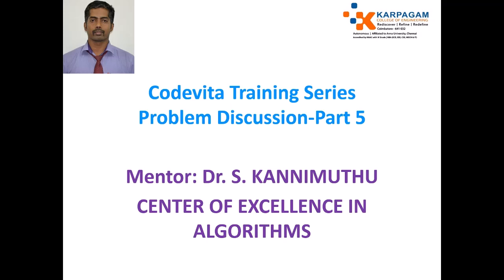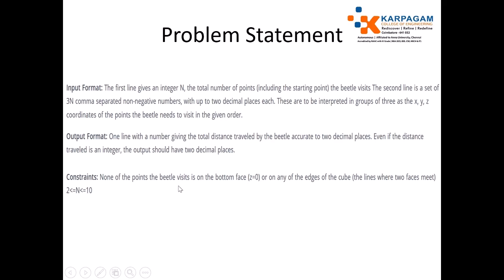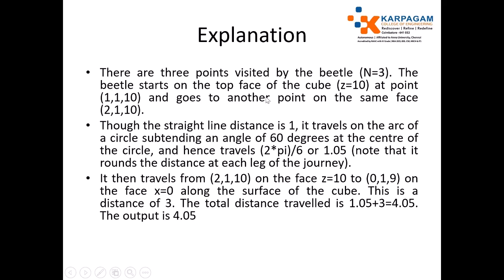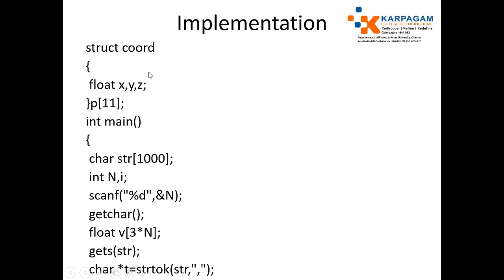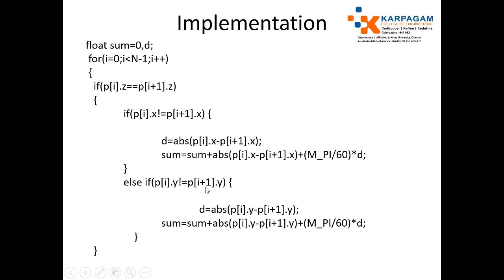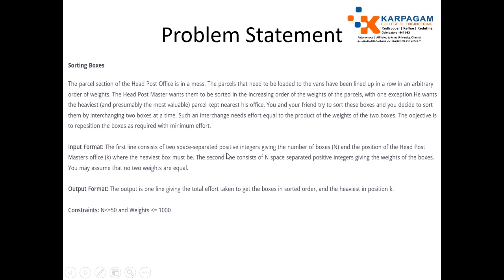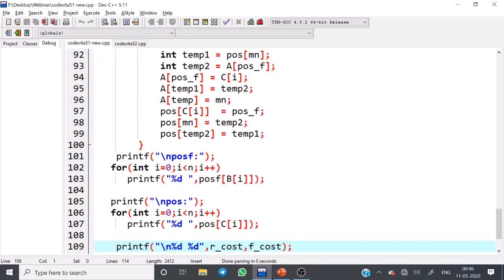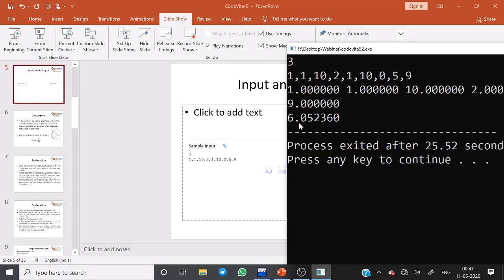Karpagam Institutions Live Stream-Center of Excellence-Algorithms: Code Vita Training Series-Day-5:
Karpagam Institutions Live Stream-Center of Excellence-Algorithms: Code Vita Training Series-Day-5: Problem Discussion 1) On a Cube 2) Sorting Boxes